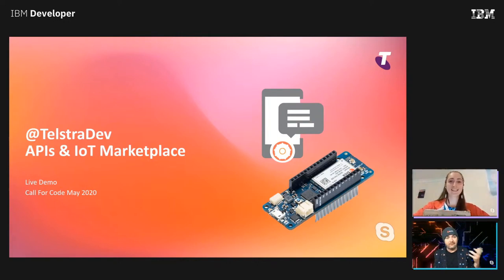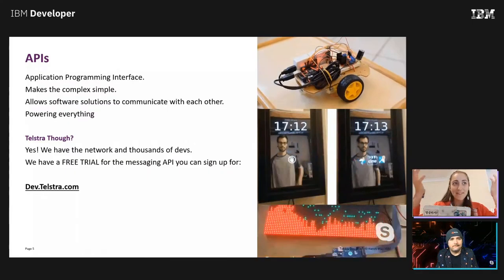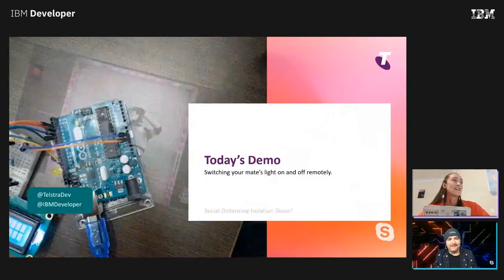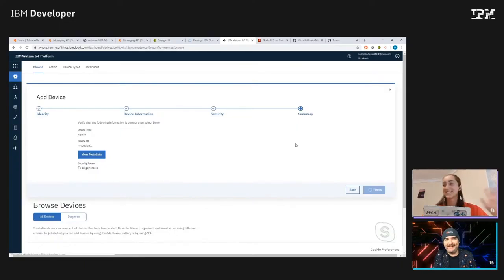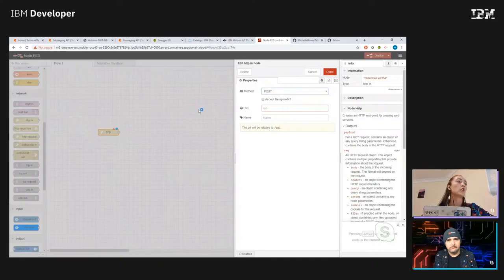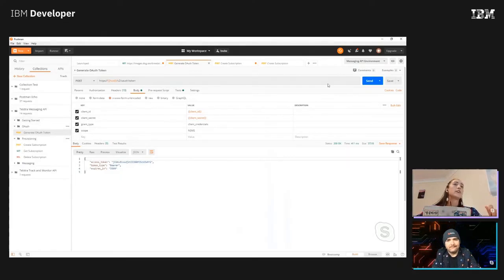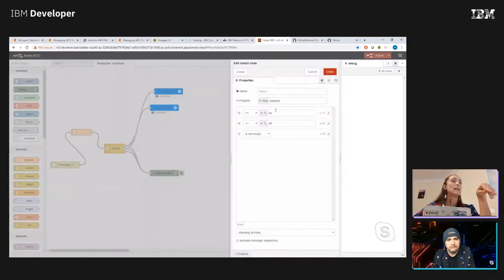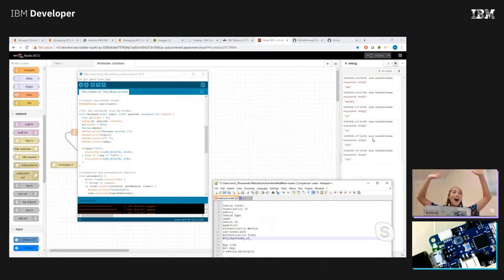Interact with your Arduino Kit Remotely IBM IoT and TelstraDev Messaging API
In this tutorial, Developer Advocates from IBM (DeveloperSteve Coochin) and TelstraDev (Michelle Howie) step us through how to turn the LED of a remote Arduino MKR NB 1500 Board ON and OFF with a simple SMS command. Get started with this low-code entry level IoT project!

We use the TelstraDev Messaging API, IBM NodeRed, Watson IoT Platform and the Arduino MKR NB 1500 on Telstra’s NB-IoT network. All resources to execute the code yourself are available on GitHub

Part 2 of this tutorial from Call For Code June incorporates live input from Environmental Sensors on the Arduino board, which can be polled via SMS menu.

This Live workshop was presented at Call For Code Hackathon May 2020.